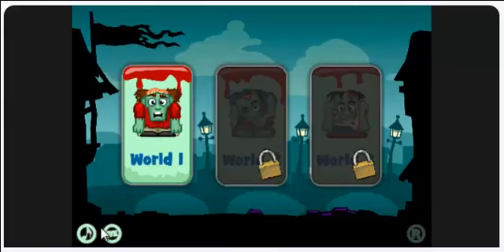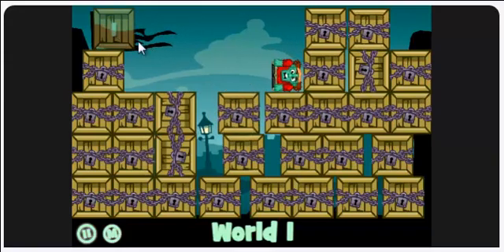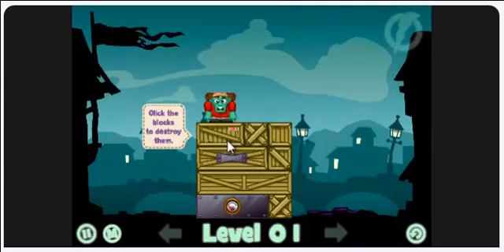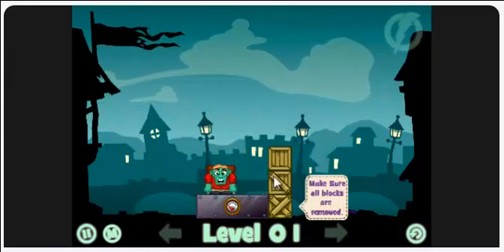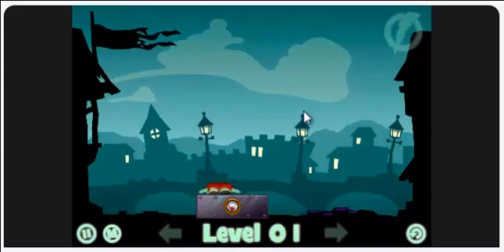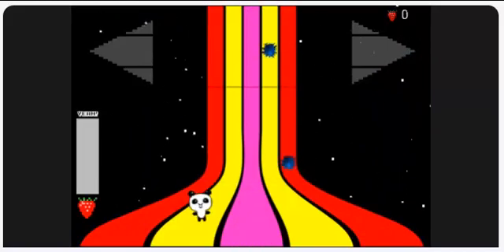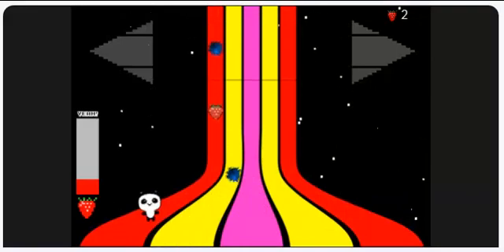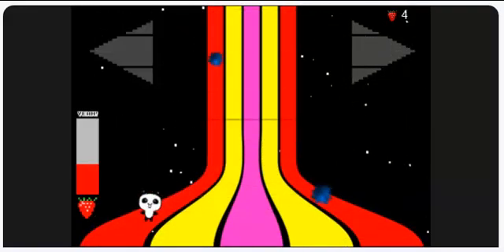New Mobile Game Design Workshop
Visit Emagination Computer Camps this summer to take advantage of the brand new Mobile Game Design workshop. Learn how to create a mobile game utilizing Game Salad!